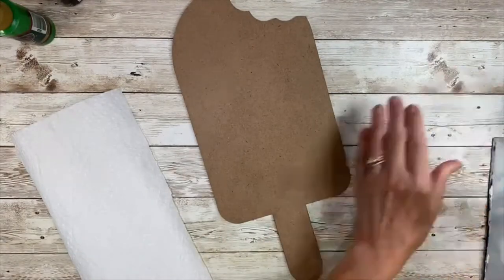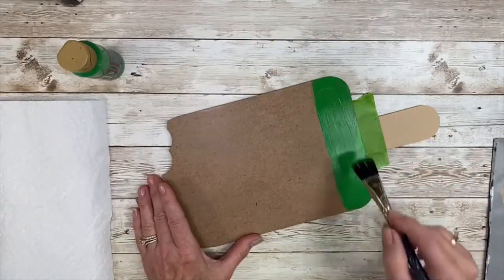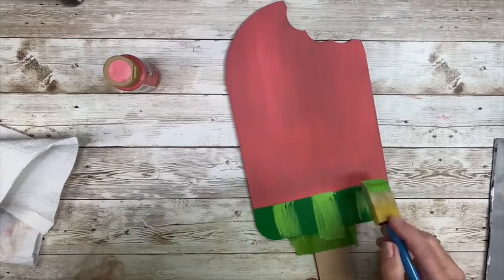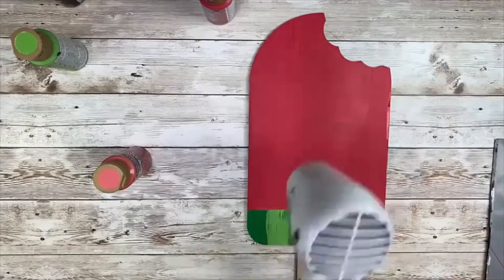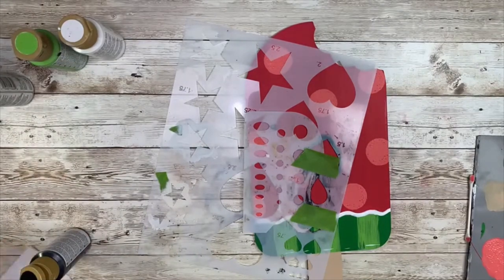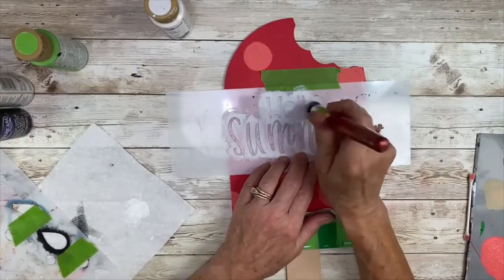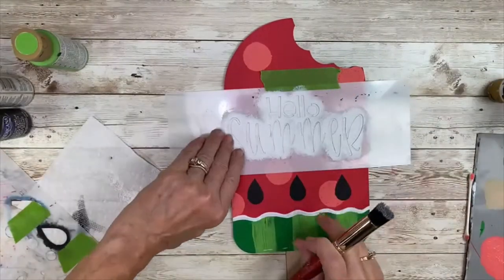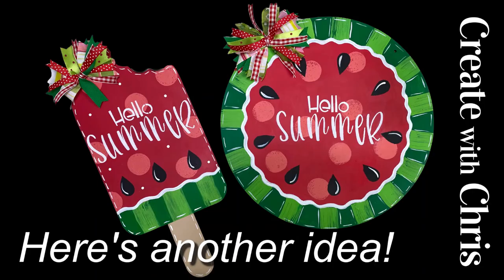Create with Chris - Hello Summer Watermelon Popsicle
Chris Haughey paints the Hello Summer Popsicle.  All supplies available at Cupboard Distributing,